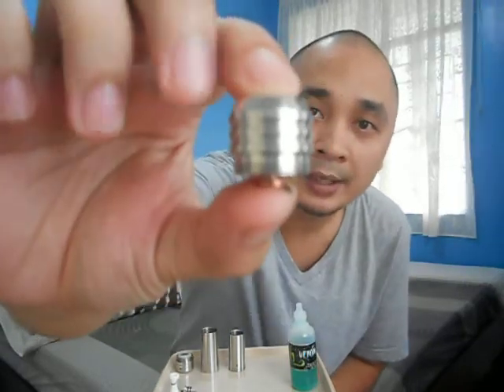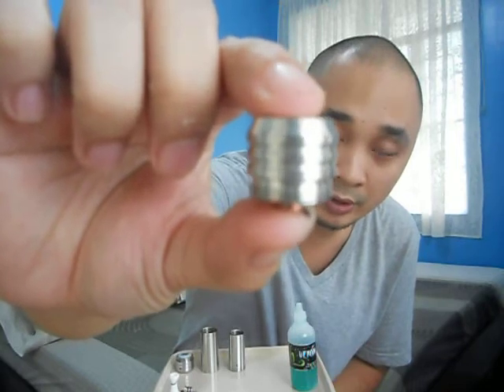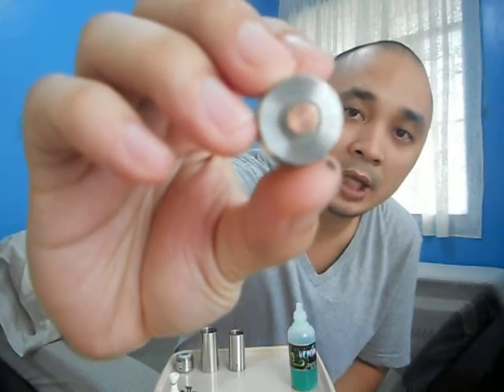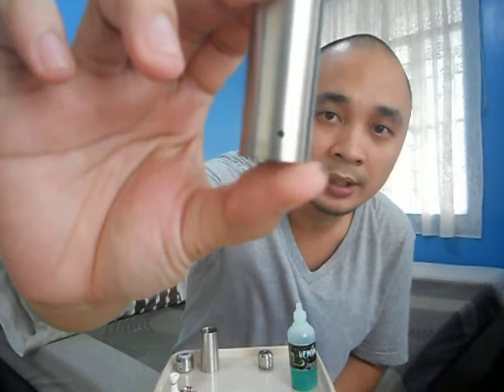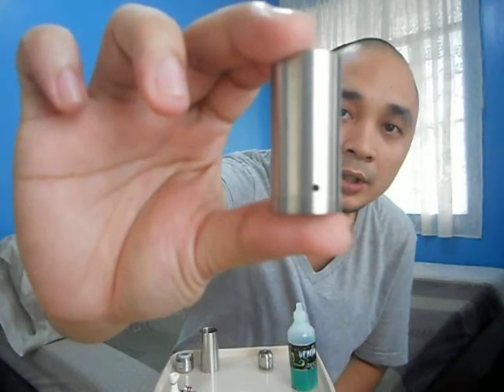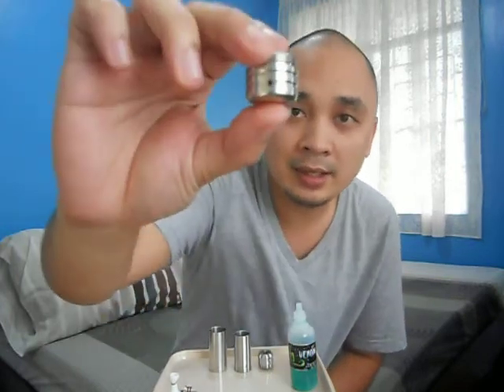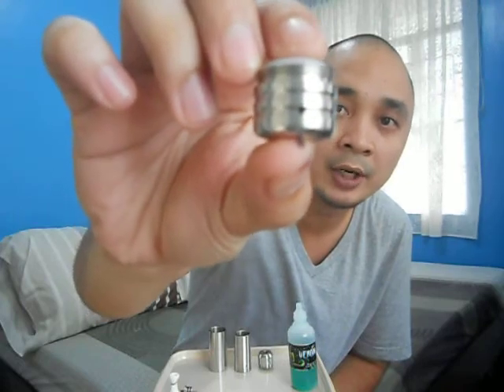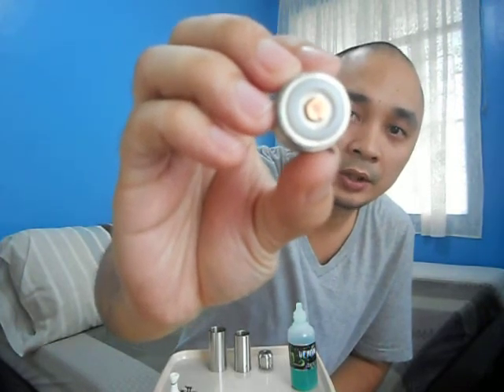Uragon Reviews: Phantom Mod v1 by Ricardo Ferrer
A Review on the Phantom Mod v1 by Ricardo Ferrer

Note: Please watch on a desktop pc for added annotations

* Full mechanical
* Telescopic
* 304 polished stainless steel
* Brushed finished telescopic sleeves
* Copper contacts/pins
* 100% Pinoy Made
* Slim type
* Raw power!!

Standard SRP: Php 2,500 (but there are a few shops who sell them at a lower price ranging)

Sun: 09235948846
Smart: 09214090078